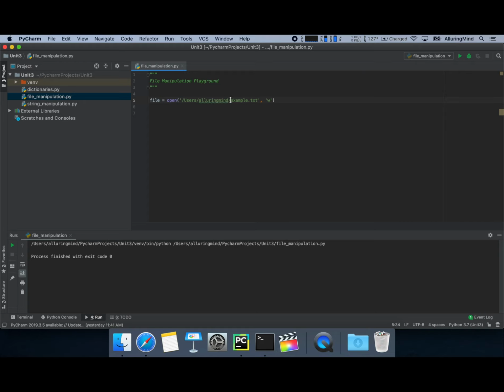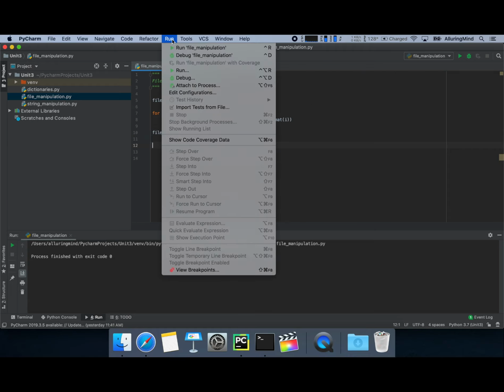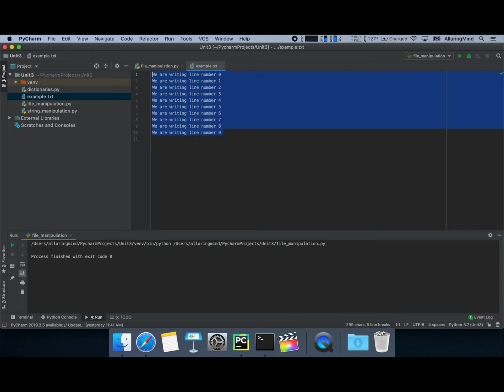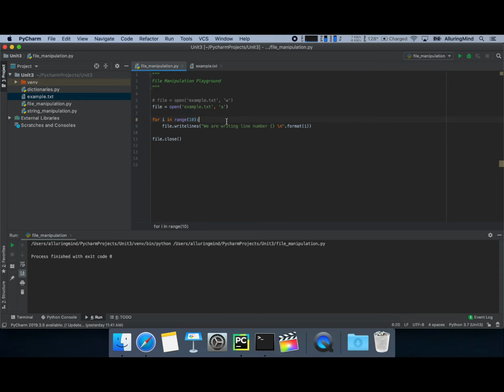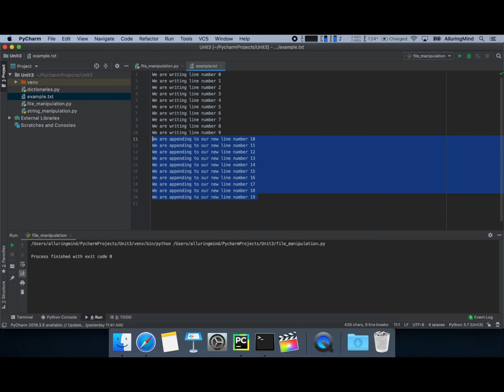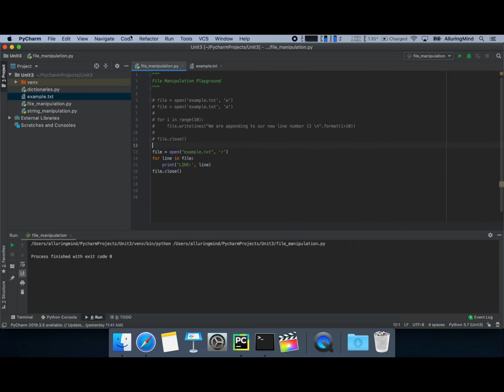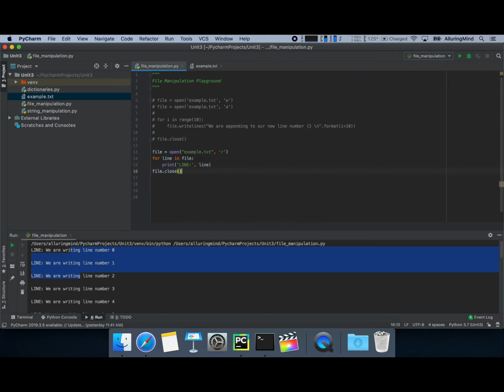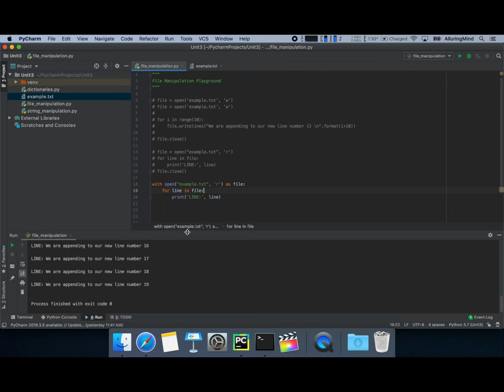AlluringMind Python Intro: File Manipulation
Lesson Code:

file = open('example.txt', 'w')
# file = open('example.txt', 'a')

for i in range(10):
    file.writelines("We are appending to our new line number {} \n".format(i+10))
file.close()

file = open("example.txt", 'r')
for line in file:
    print('LINE:', line)
file.close()

with open("example.txt", 'r') as file:
        print('LINE:', line)